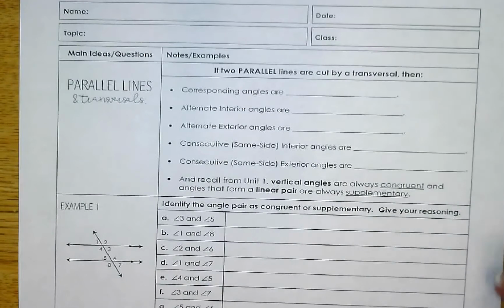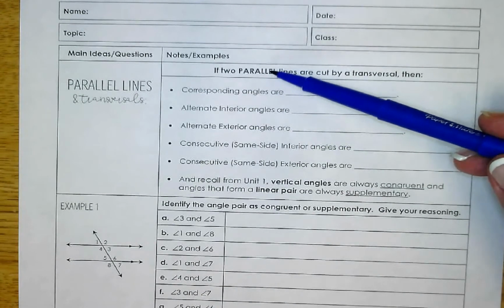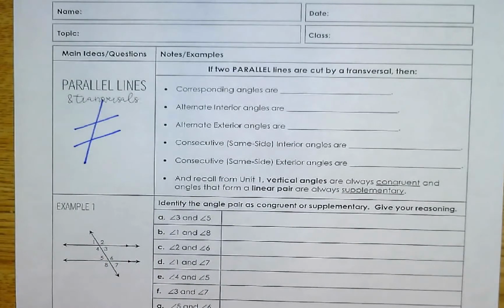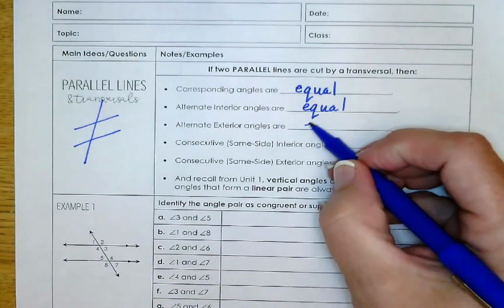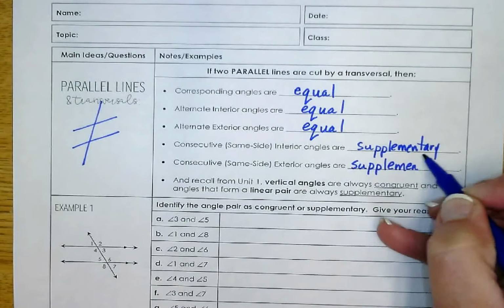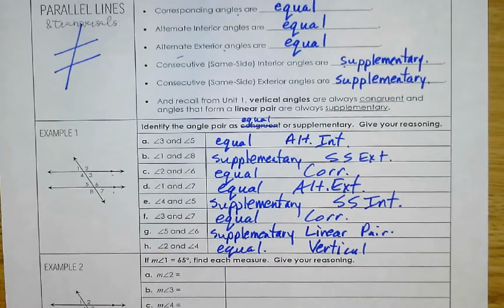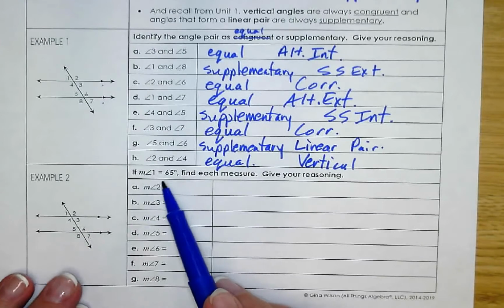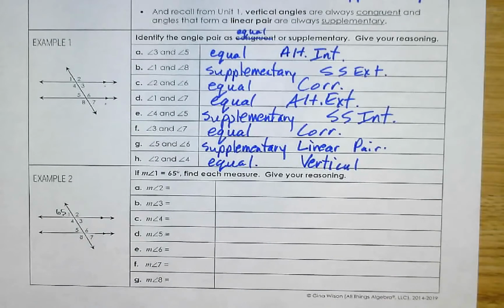Parallels 1B notes part 1.mp4